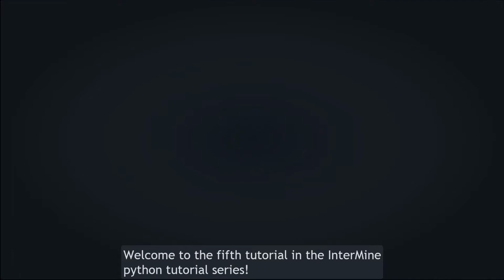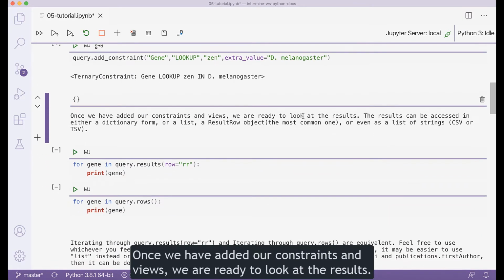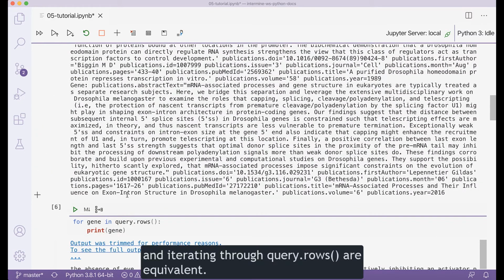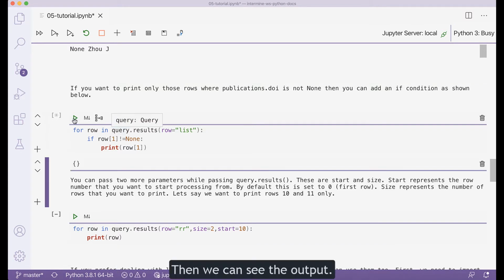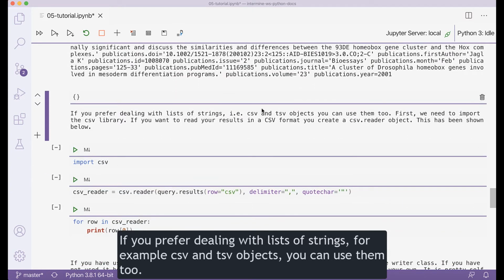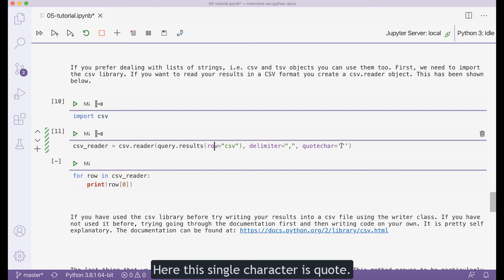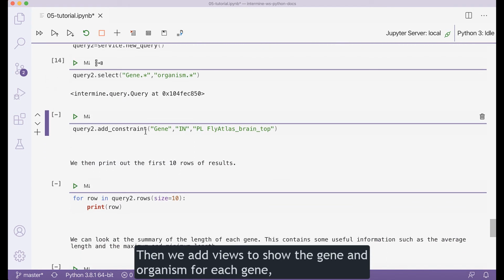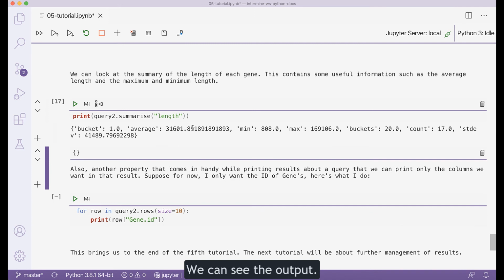Python Tutorial 05 - Deal with Query Results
This tutorial shows how to deal with the results of our query. You can either store the results into a file (using a library like CSV) or you can process the results immediately after you extract them.